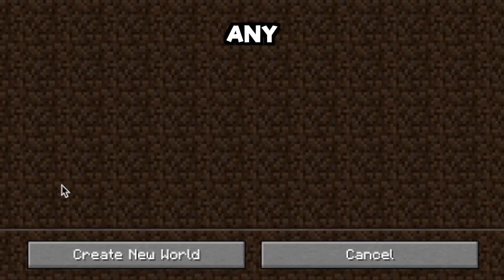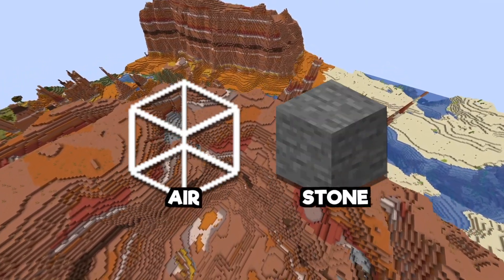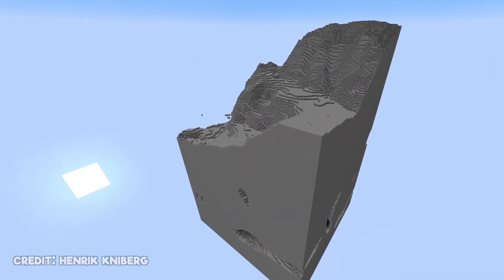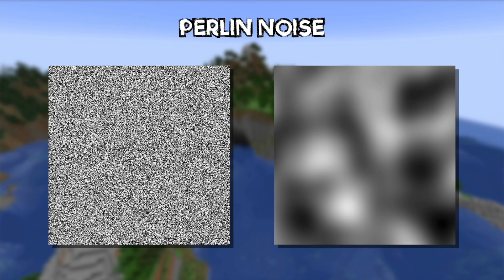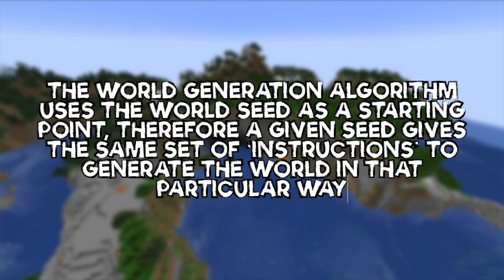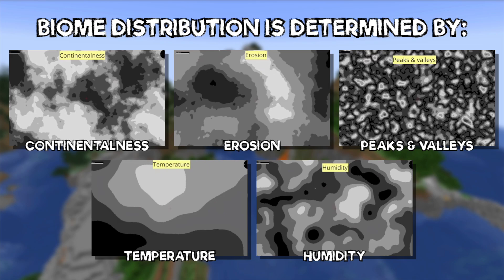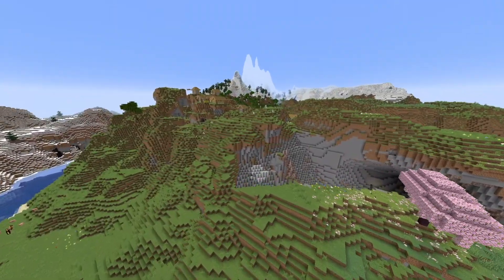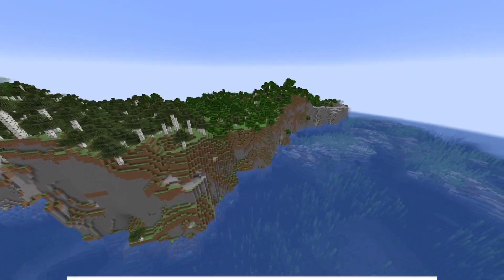How Does Minecraft Generate Worlds?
Chapters:
0:00 - Intro
0:38 - Stage Zero
1:49 - Stage One
3:53 - Stage Two
4:15 - Stage Three
5:04 - Stage Four
6:35 - Outro